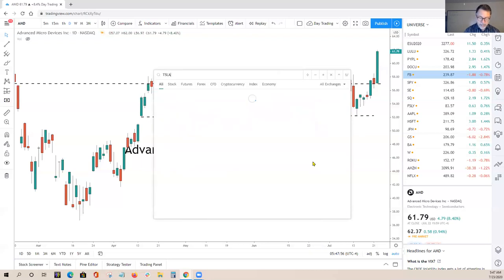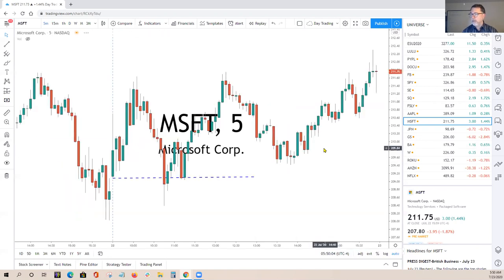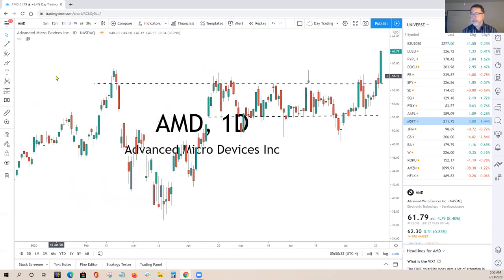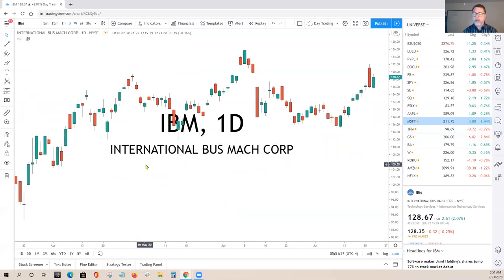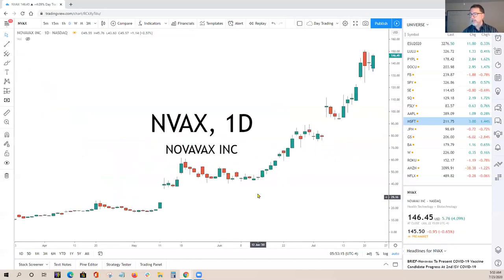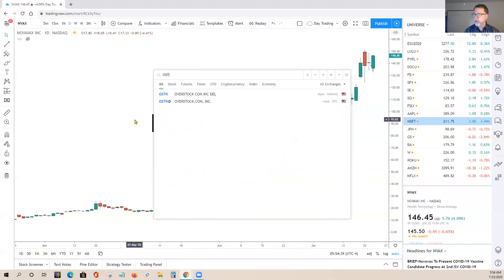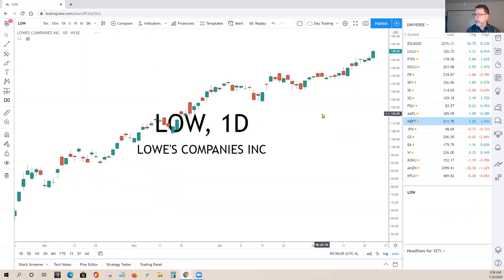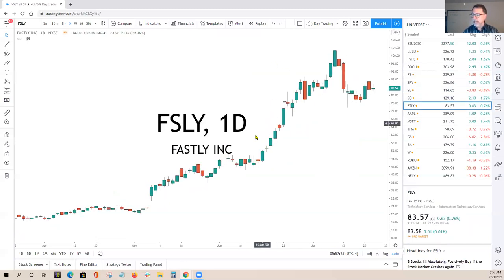AMD Stock Breakout | 7-23-20 Best Stock Picks Today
AMD stock Advanced Micro Devices traded into a fuel candlestick yesterday.
The breakout trade sets up a potential new swing trade.

We're continuing to see sector rotation into "get outside" stocks with the home builder stocks climbing higher. HD stock and LOW are trading at or near all time highs as well.

Even Z Zillow stock is getting in on the act.

Mixed results between TSLA earning and MSFT after the stock market closed yesterday (which is why I am not carrying any overnights right now)

In today's video I review the levels I plan to trade each stock.

Covid stocks such as NVAX, AZN and MRNA continue to be great opportunities if you're day trading.

After the close today INTC is scheduled to report earnings, as well as, ETFC.
Pete